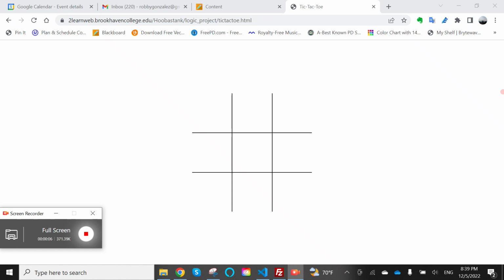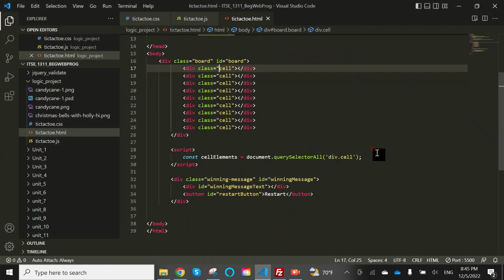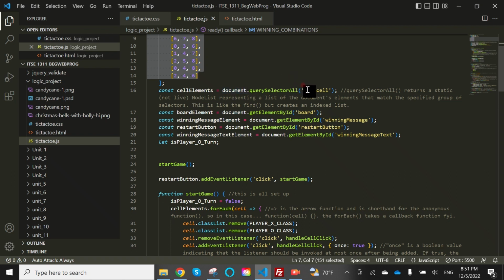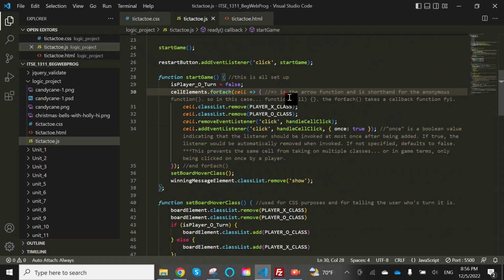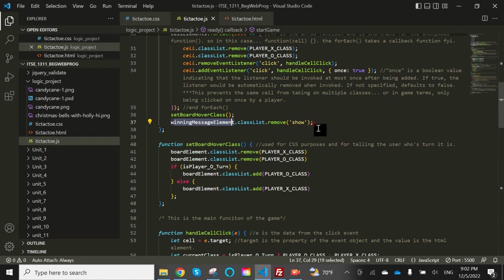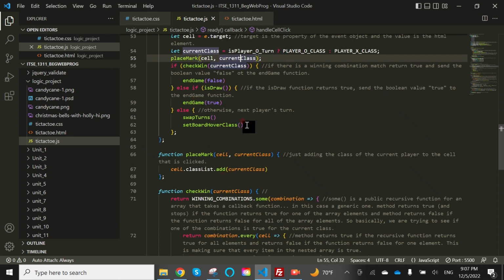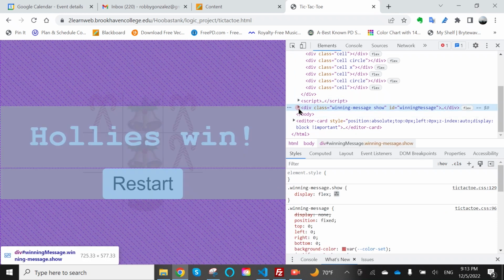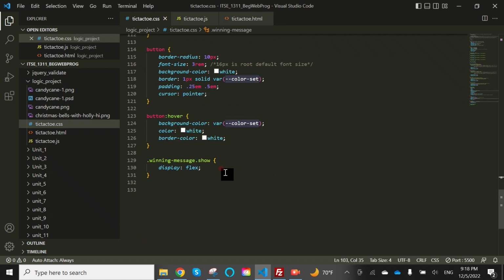Programming Logic and Design Proj -Robby G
This a video for school, where I explain how a program works.